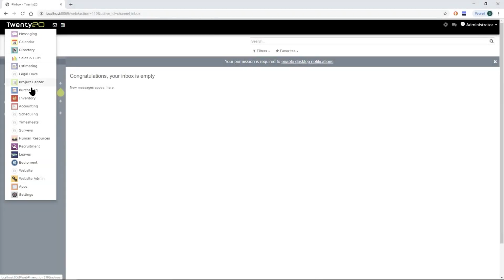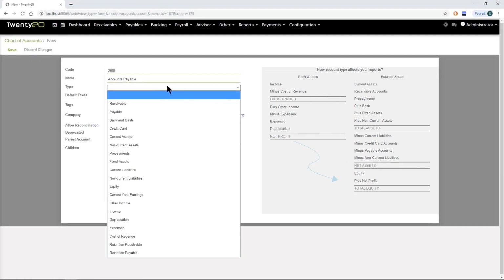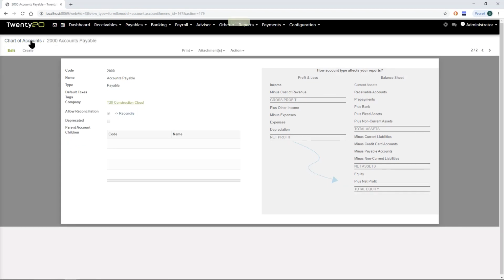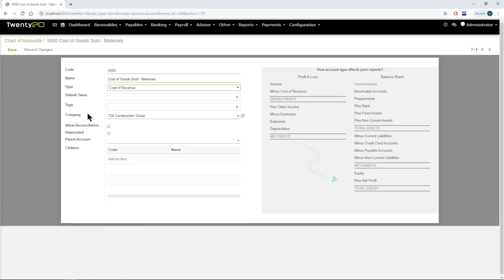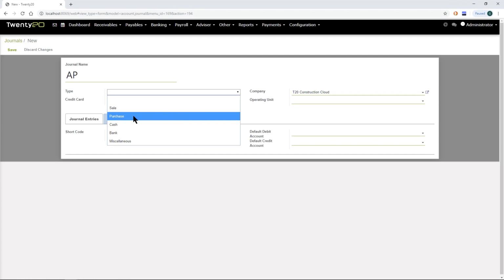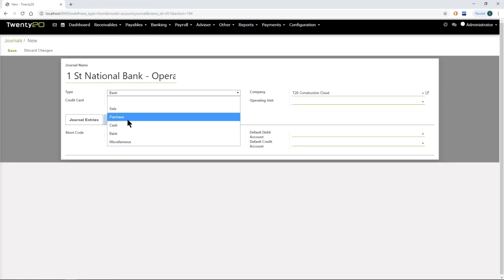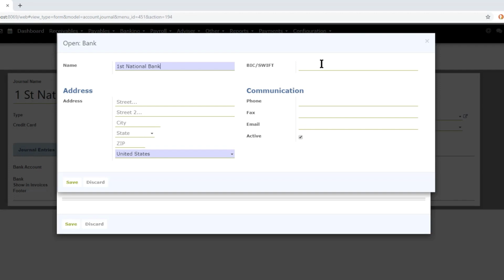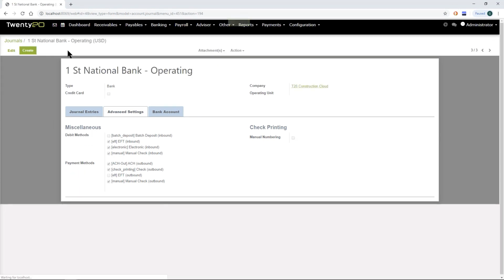Adding GL Accounts and Journals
Learn how to add accounts and journal entries to the General Ledger in Twenty20.